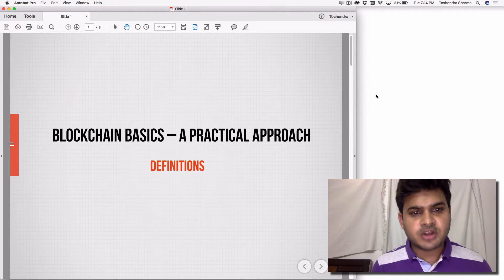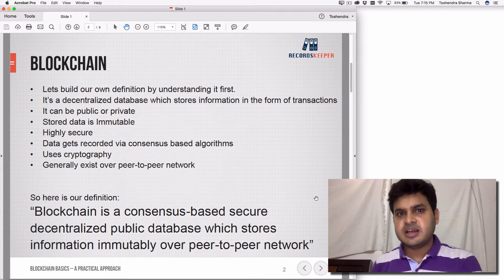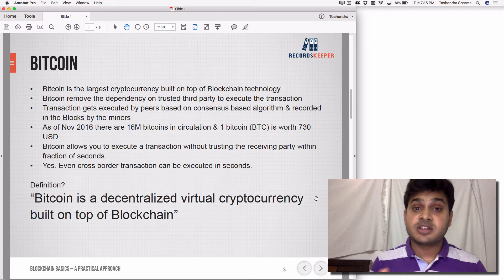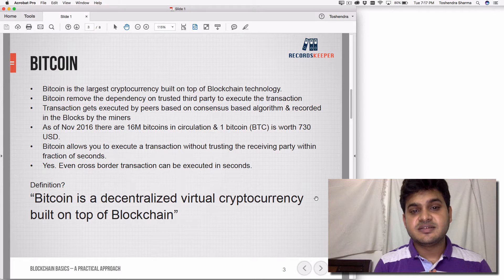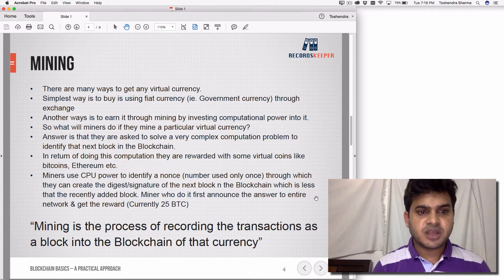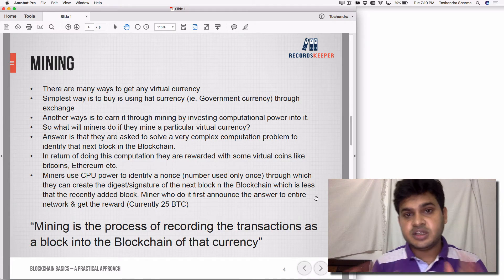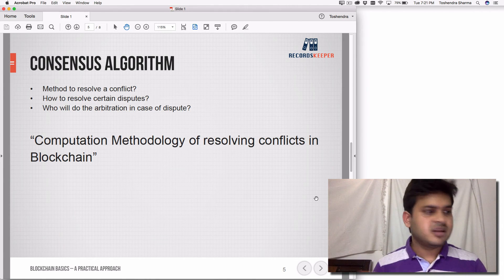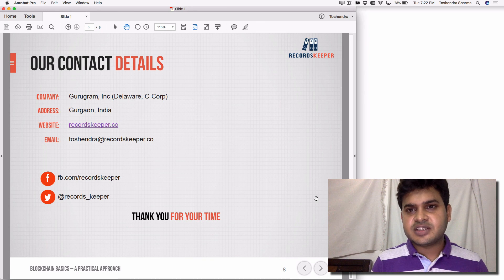Lecture 2: Definition Blockchain Basics: A Practical Approach by Toshendra Sharma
Learn Blockchain Online in one-hour.

Welcome to Blockchain Basics - A Practical Approach course. In this course you will learn the basics of Blockchain, fundamentals & its use cases. My name is Toshendra Sharma, Founder & CEO of RecordsKeeper, a Blockchain-based record keeping solution for businesses. I will be your instructor during the entire course. Use this link to signup

I have a masters degree in Application Security from IIT Bombay. I am an entrepreneur in IT Security & Blockchain space since last 8 years. I have earlier founded Appvigil a mobile application security scanner on Cloud. I am also in Forbes India’s 30 Under 30 List for 2016.

At the end of this course you will be able to build practical use cases of Blockchain, talk confidently about Blockchain & its use cases, security, attacks or may be shoot your own startup on Blockchain technology.

In this course we will go through Blockchain Analogy with real life examples, Blockchain types, Sample Transactions, Consensus algorithms, When to use Blockchain, Blockchain’s Security & Attacks, & also how to setup private Blockchains.

I designed this course for students who want work on a Blockchain Project, professors who wants to teach Blockchain, entrepreneur who wants to build the products on Blockchain, investors who wants to assess the startups for investment, & employees who wants to work of their office projects on public ledge technology but they struggle to understand the fundamentals of, Blockchain & its architecture.

Please check out the complete description, preview the lectures & join the practical learning of Blockchain. Thank you.